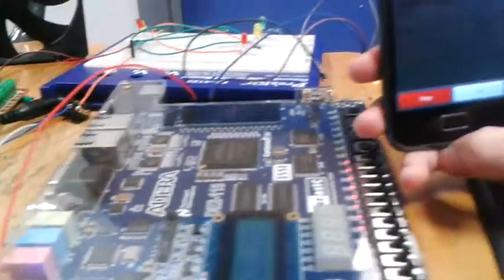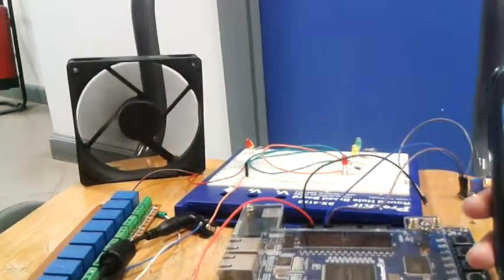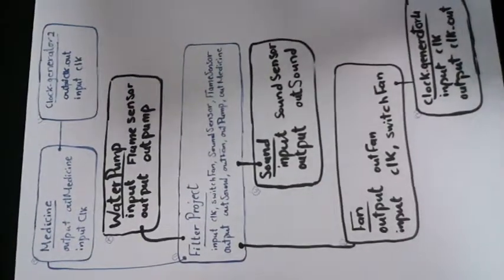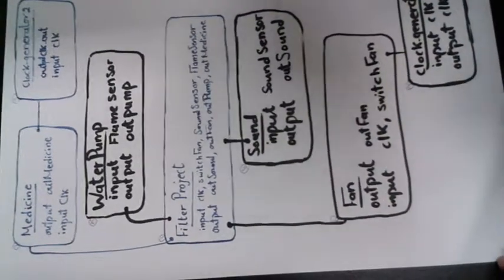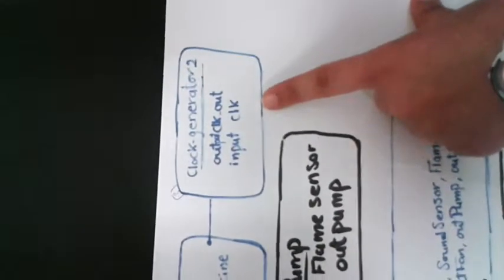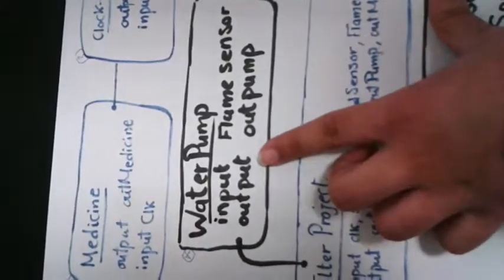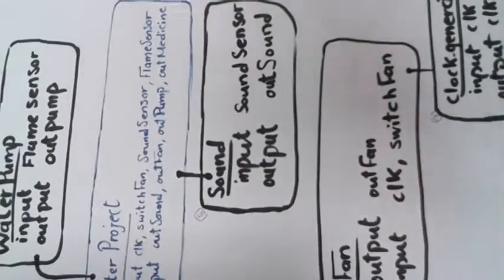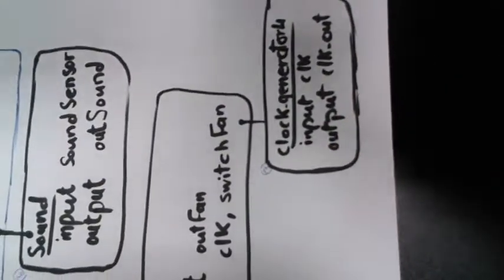DSDproject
The proposed project was an air filter that should filter the air in a patient's room residing in a hospital, to refresh the stale air in the room. On implementing the project, many enhancements were added, a water pump that is triggered by a flame sensor, moreover a sound sensor was added, when the noise would exceed a pre-adjusted sound level, LEDs would start blinking alerting the residents\visitors that the sound level is too high, furthermore, there is a medicine timer, LEDs would turn on according to pre-adjusted timings to alert the patient or nurse that it is medicine time. So the project turned into a more useful device to be placed in a patient's room providing many functionalities.